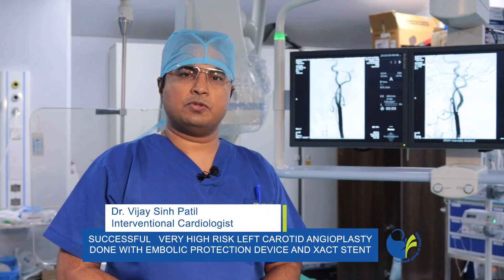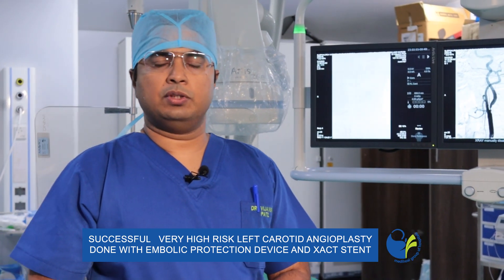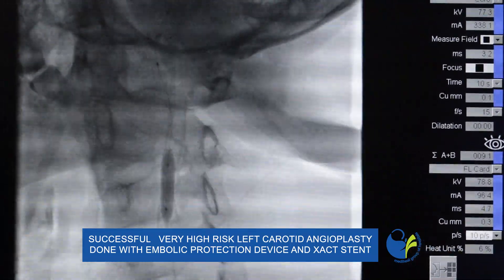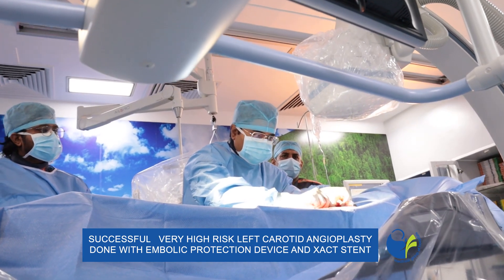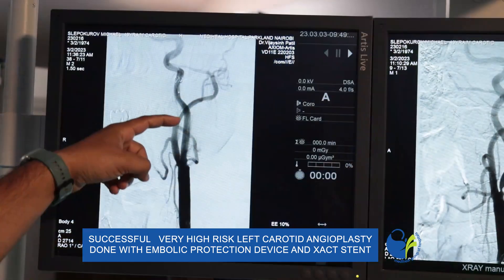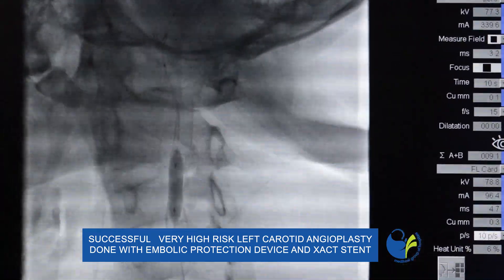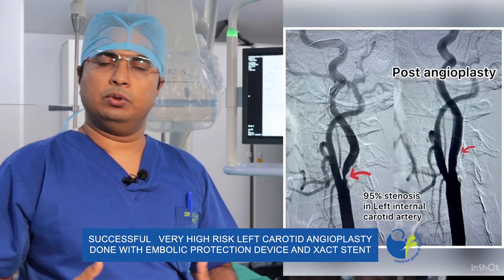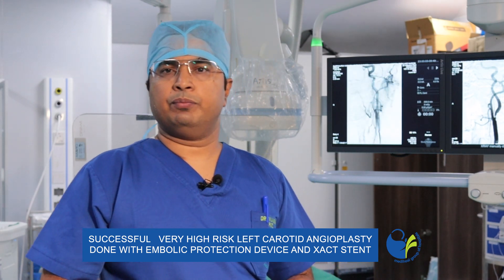Dr. Vijay Sinh Patil takes us through Carotid Angioplasty.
Carotid angioplasty and stenting are procedures that open clogged arteries to restore blood flow to the brain. They're often performed to treat or prevent strokes.

Centre of Excellence in Cardiac Care.
Transforming Healthcare in Africa